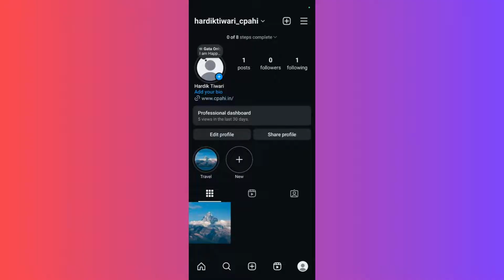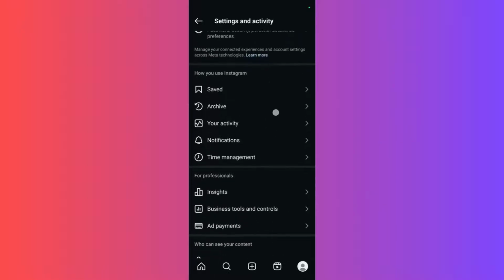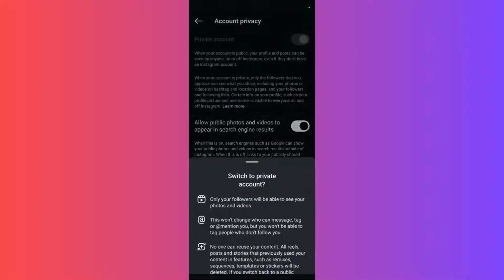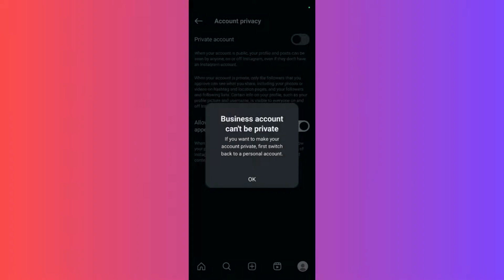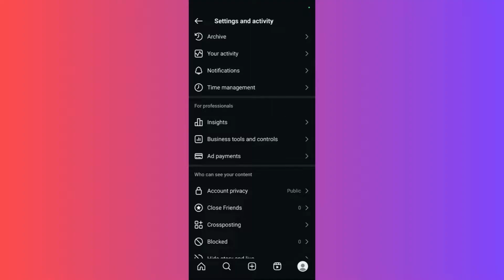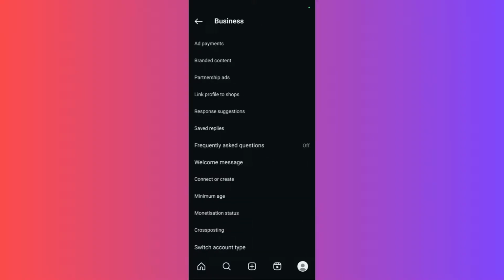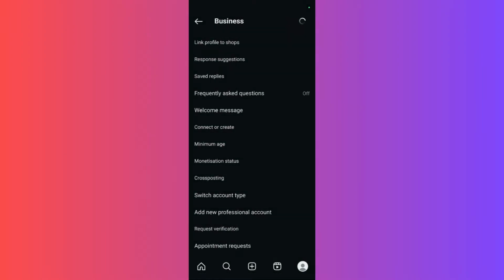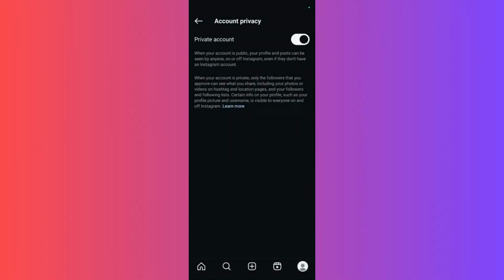Switch Business to Private Instagram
Looking to reclaim your privacy on Instagram? Learn how to switch your business account to a private account effortlessly. Whether you’re stepping away from business operations or simply want more control over who sees your content, this step-by-step guide will help you make the transition.

With a private account, only approved followers can view your posts, stories, and other content. This feature is ideal for those prioritizing personal connections and privacy over public visibility.

Steps to Switch Your Instagram Account:
1️⃣ Open the Instagram app and go to your profile.
2️⃣ Tap the three horizontal lines (menu) in the top-right corner.
3️⃣ Select Settings and Privacy from the menu.
4️⃣ Tap Account Type and Tools and choose Switch Account Type.
5️⃣ Select Switch to Personal Account to remove business features.
6️⃣ Go back to your profile, tap Privacy, and toggle on Private Account.

💡 What Happens When You Switch to a Private Account?

Your content is visible only to approved followers.
Business tools like insights and promotions will no longer be available.
You can focus on personal interactions without public exposure.
📌 Why Switch Back to a Private Account?

Enhanced Privacy: Keep your content exclusive to trusted followers.
Simplified Features: Avoid business analytics and promotional tools.
Personal Use: Maintain Instagram as a space for close connections.
📌 Additional Tips in This Video:

The impact of switching from a business to a private account.
How to notify followers about the change if necessary.
Managing follower requests effectively for a private profile.
💬 Let’s Discuss:
Have you switched from a business to a private account before? What motivated your decision? Share your thoughts and experiences in the comments below!

Take control of your Instagram experience by switching your business account to private today. Watch now to get started!